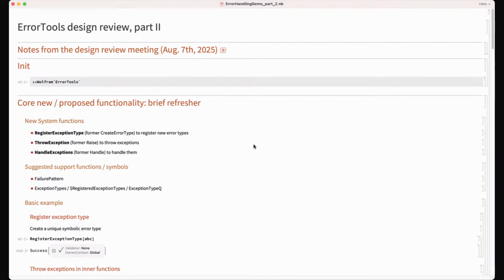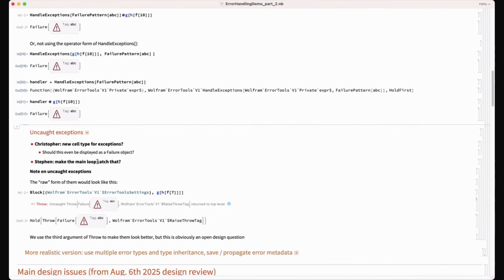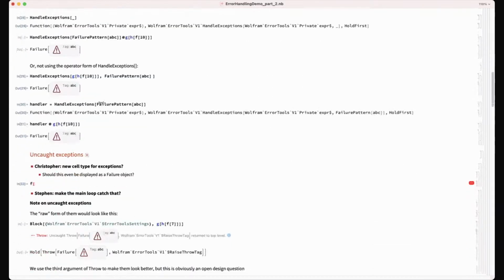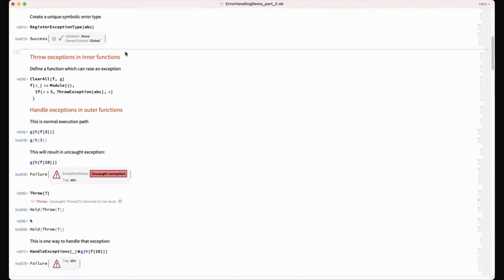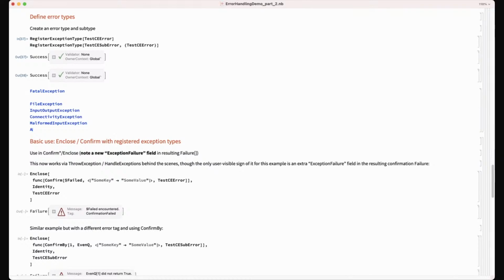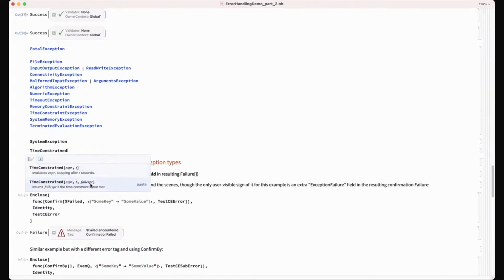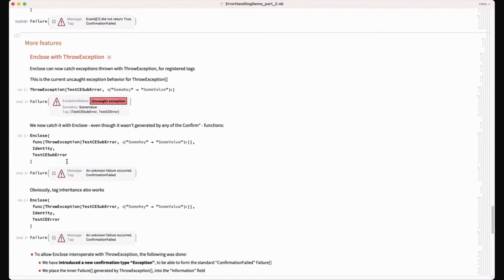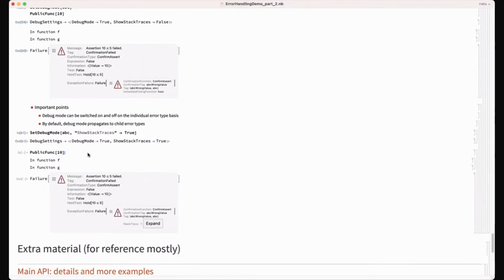Live CEOing Ep 924: Design Review of ErrorTools & Confirm/Enclose Unification for 15.0